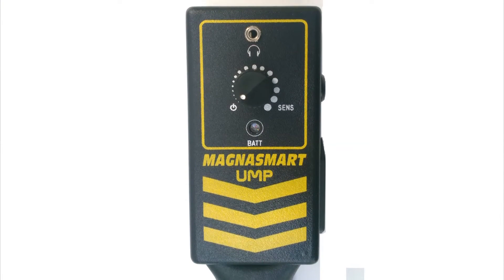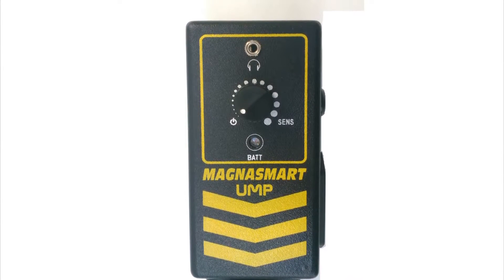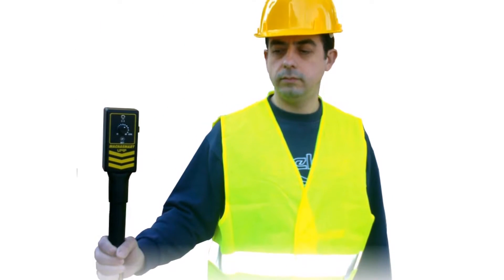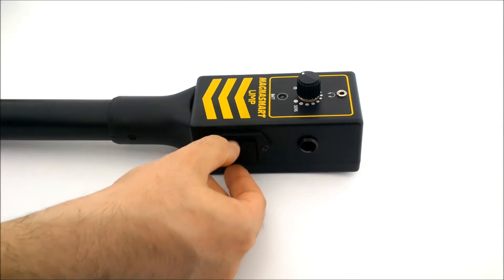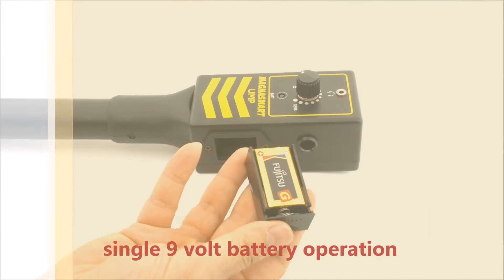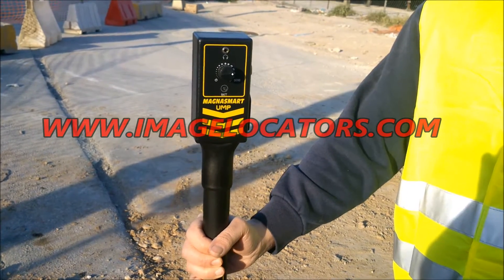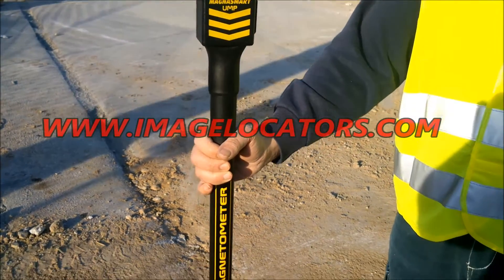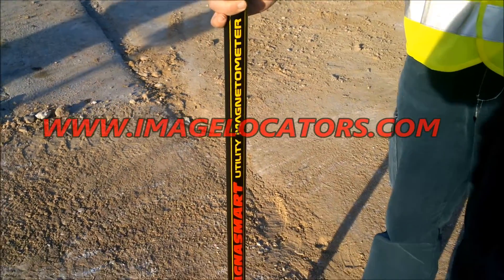utility magnetometer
Magnetometer for utility, unexploded ordnance, manhole covers,mines, iron pipes location. Compared to metal detectors Magnasmart UMP is a deeper detector for ferous metals. by Gold Detectors International ( GDI ).